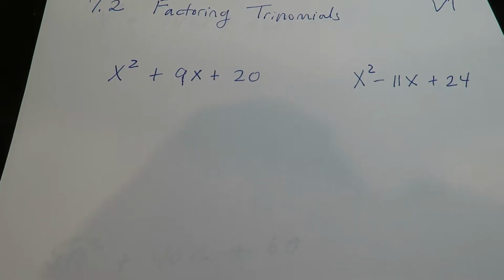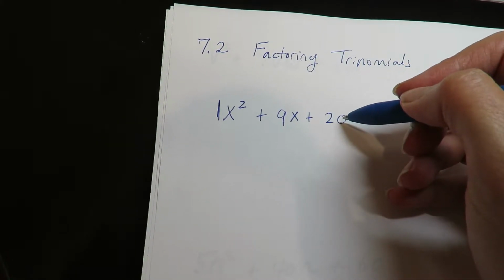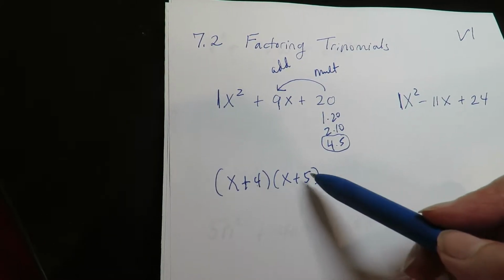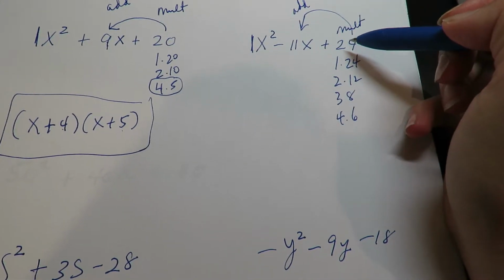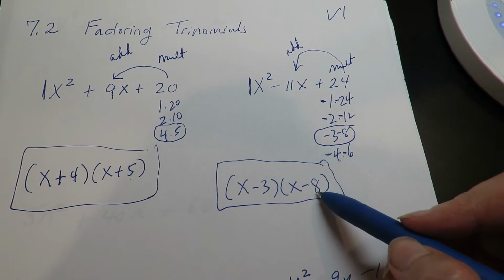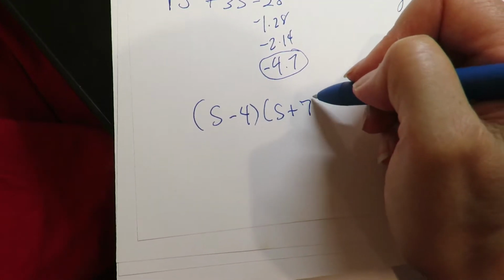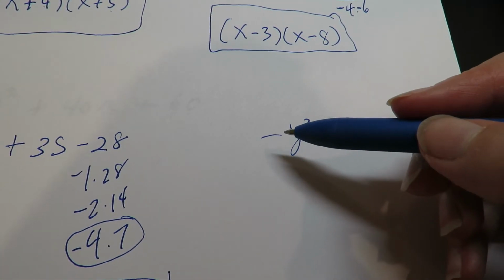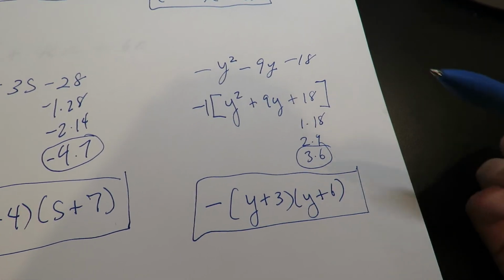(160) Section 7.2- Part 1